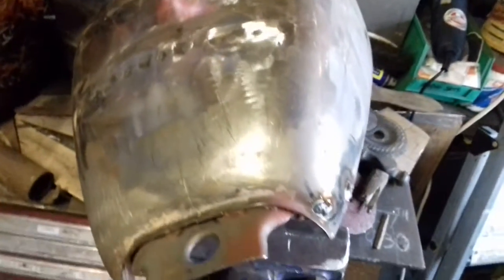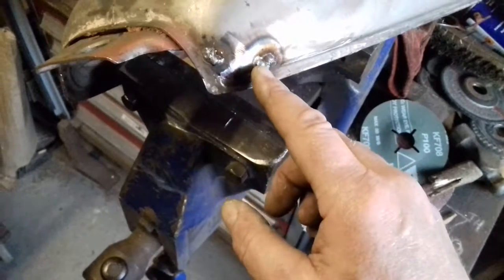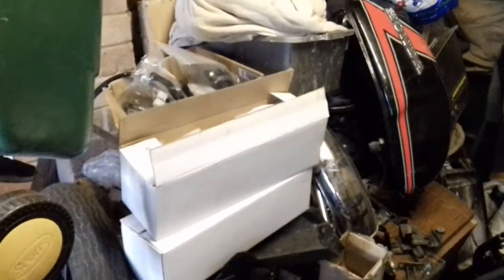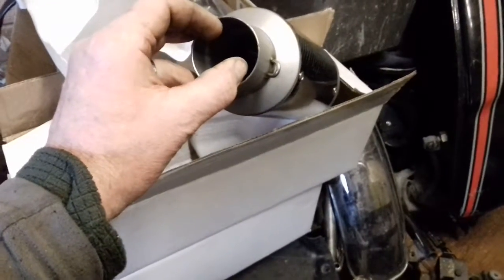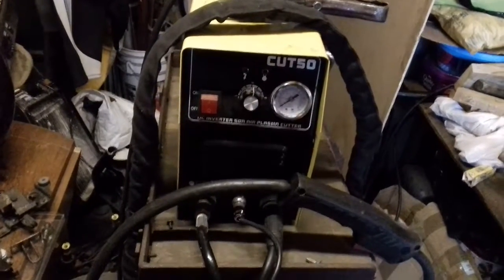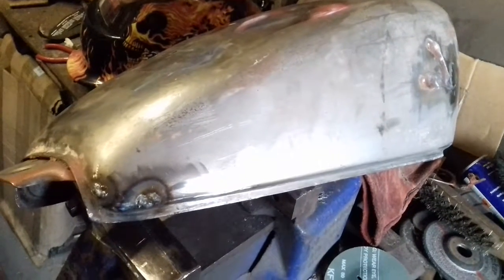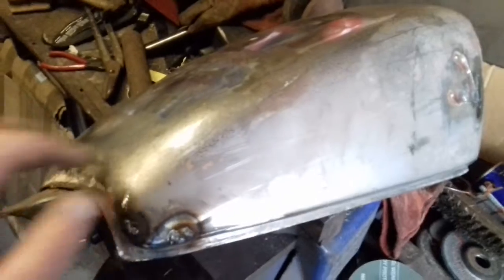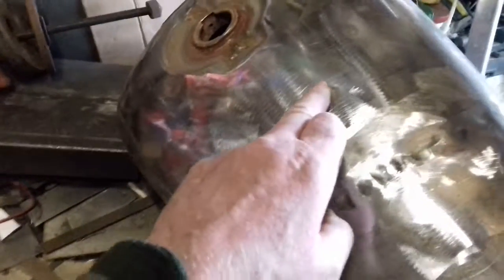Cx500 scrambler part 17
Tank  repair